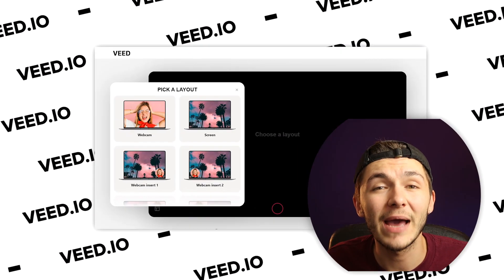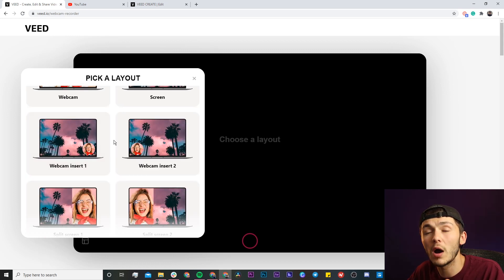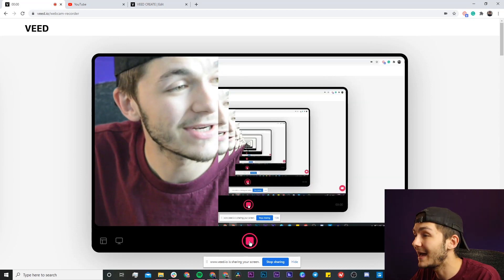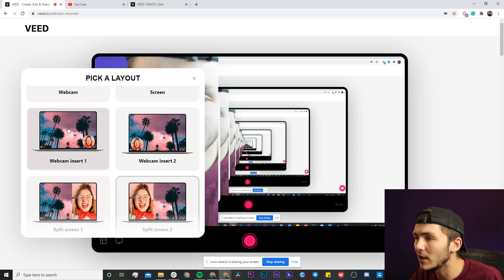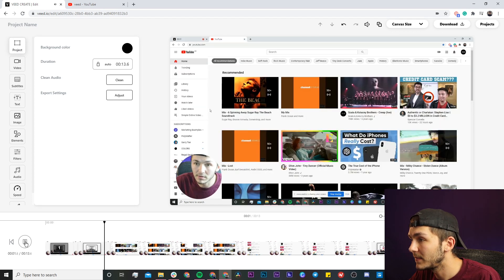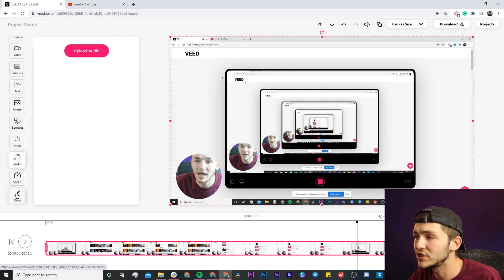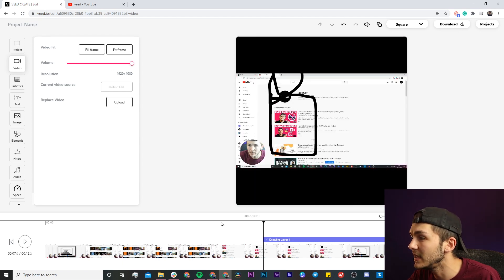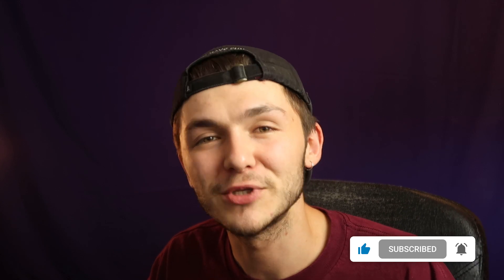How to Record Webcam and Screen at the Same Time (NO DOWNLOAD)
In this video, I show you how to record webcam and screen at the same time without having to download any 3rd party software.

With Veed's webcam and screen recording tool, you have multiple options. You can screen record online, record webcam online, or you can do both simultaneously with various layouts.

🚀 WHAT WE’LL COVER:

00:00 Intro
00:20 How to Pick a Layout
01:15 How to Start Recording
01:42 How You can Edit, Download or Re-record
02:30 How to Edit Your Video using Veed Online Editor
03:40 How to Change the Canvas Size of Your Video
04:15 How to Download Your Video

Have fun! :)

Alec & VEED.IO